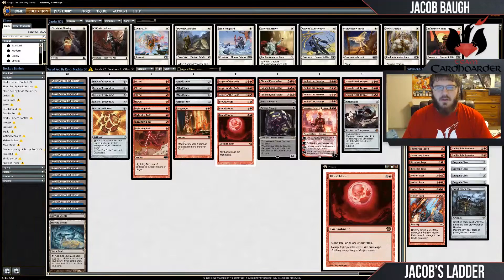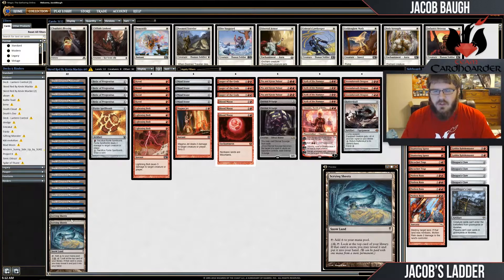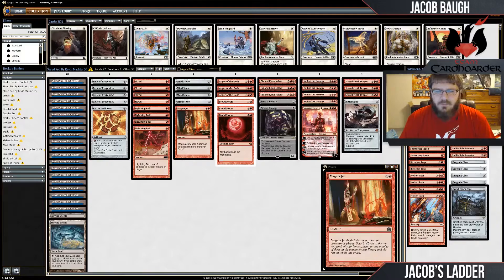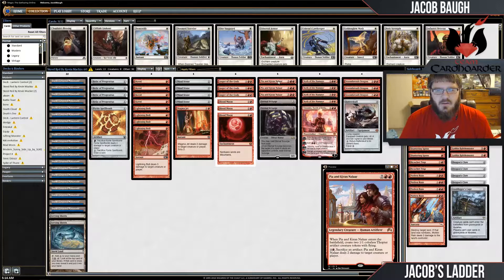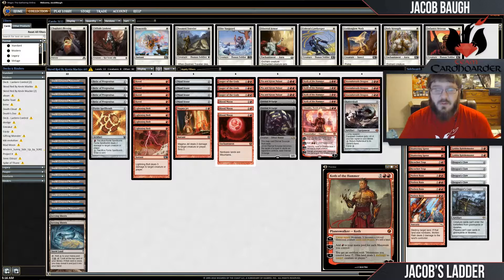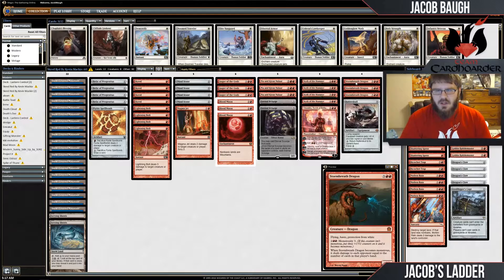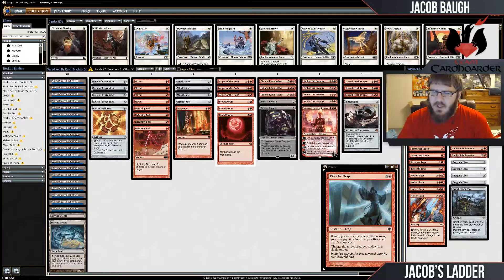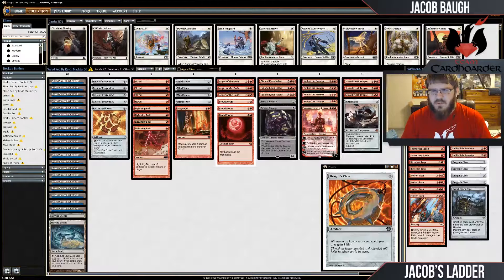Jacob's Ladder - Modern Skred Red (Deck Tech)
Jacob Baugh here, and this time, Jacob is at the top of the ladder! He's taking a bit of brew that won GP Dallas and testing it out. Get your Snow-Covered Mountains ready as Jacob tests out Skred Red!